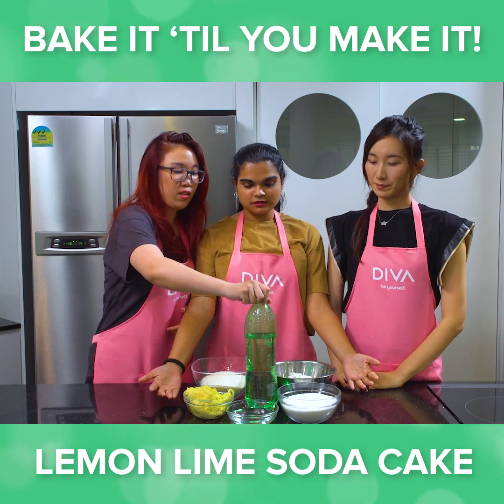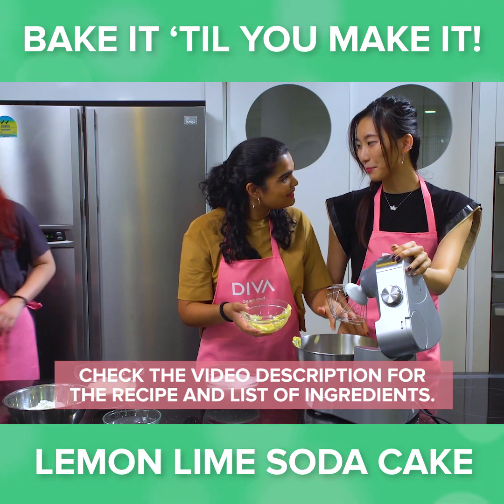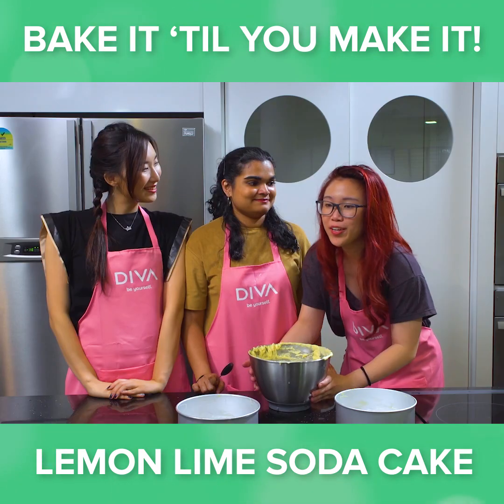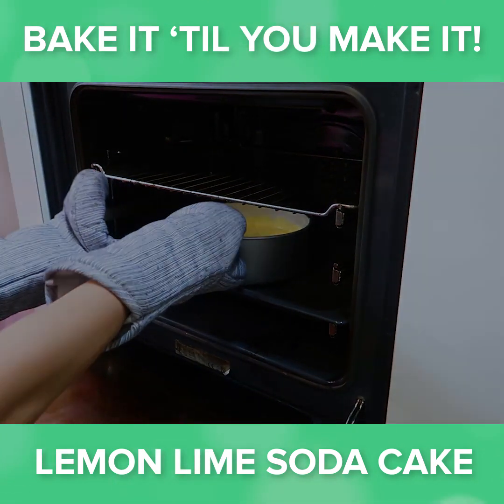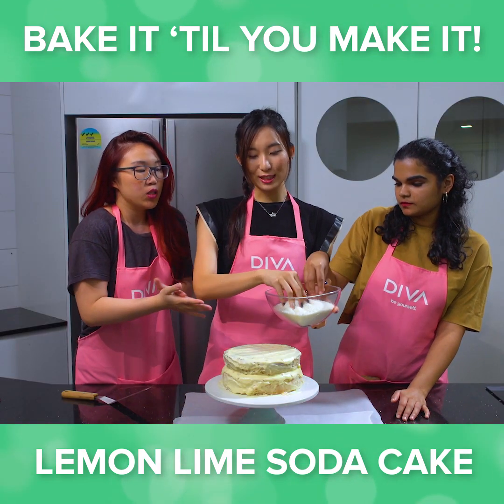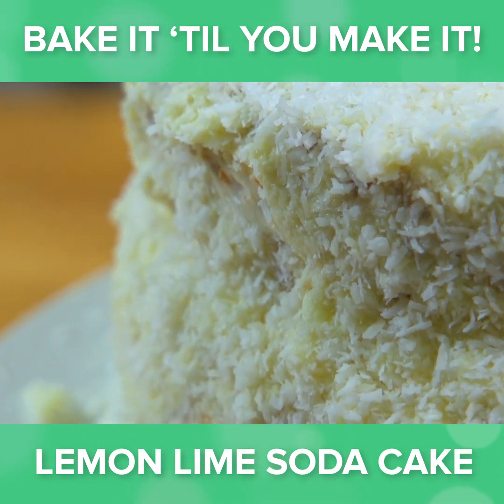Lemon Lime Soda Cake Recipe and Tutorial | DIVA Originals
Give your cake that extra ‘pop’ with this latest cake recipe BakeItTillYouMakeIt. The girls have found a new way to consume your favorite soda, and now you can eat it in this cake! It’s surprisingly simple and delicious, so give it a go!

About DIVA Loves Food:
At DIVA, we have an array of food programmes mainly because DIVA Loves Food! Catch some of the top food and cooking shows on TV like My Kitchen Rules, Texas Cake House, Top Chef, Best Cake Wins,  Chef In Your Ear and more on DIVA, where we take our food very seriously.

About DIVA TV Asia:
No matter what you seek - whether you’re an aspiring chef, quirky designer or fashionista – we’ll bring you on a journey to discover your best self.

Lemon Lime Soda Cake Recipe | Bake It Till You Make It | DIVA Originals